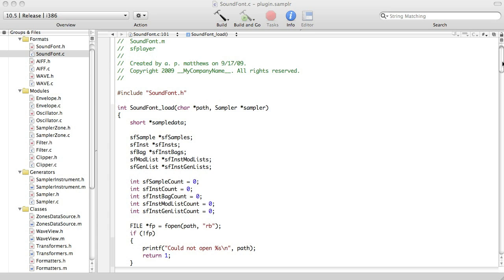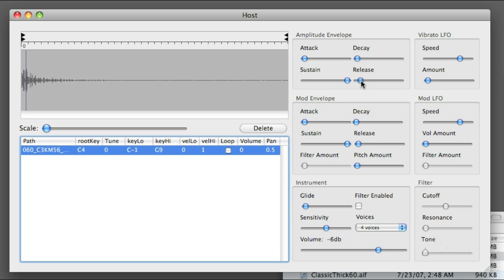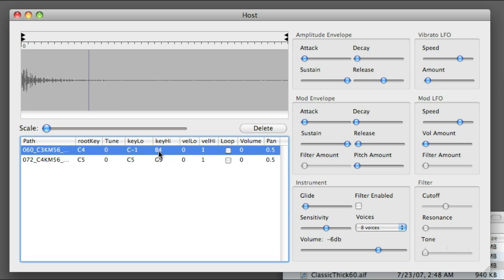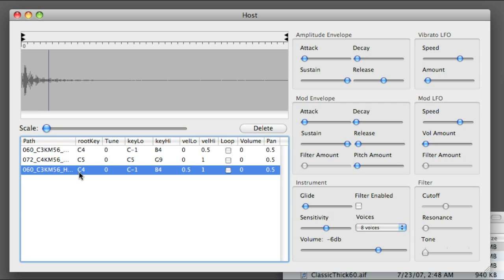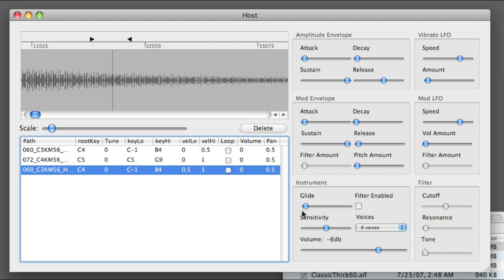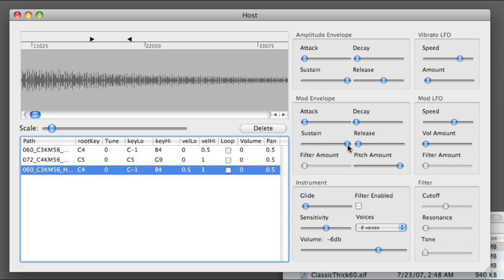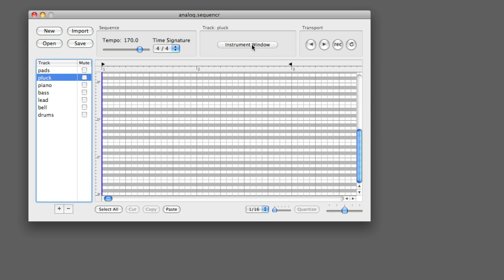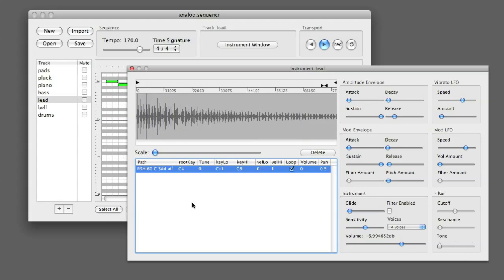analoq.samplr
Demonstration of a sampler I've written.  I overview its basic features and then use it as a plugin in my sequencer to play a classic MIDI file.